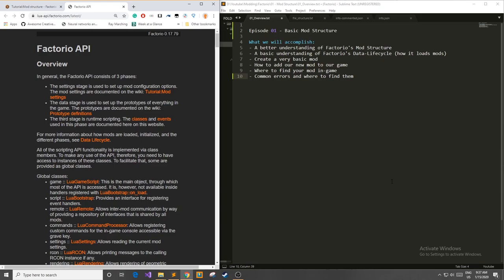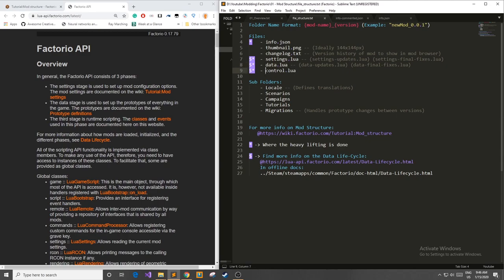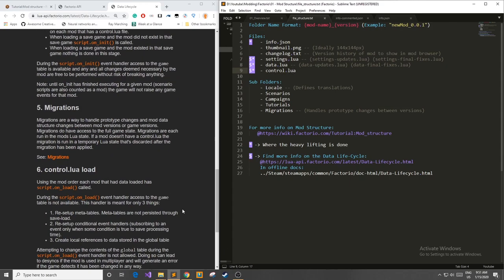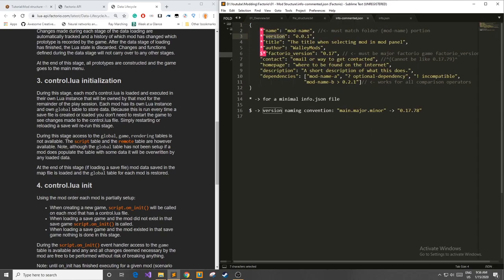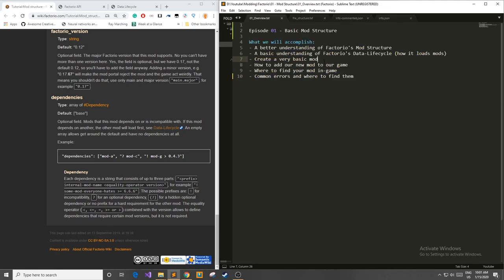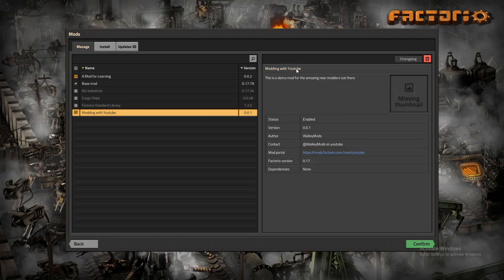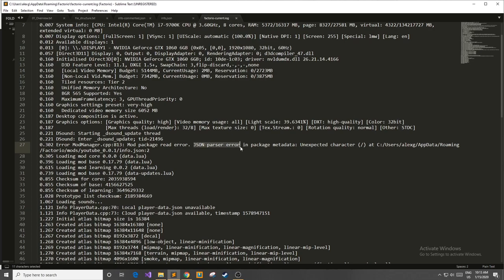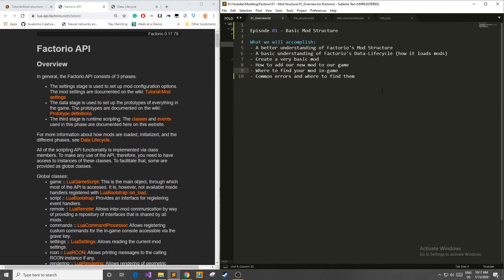Factorio Modding Series: 01 - Basic Mod Structure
Hello Everyone! Welcome to my first official episode in the Factorio Modding Series! In this episode, I talk about Factorio's Modding API mod structure. Understanding this is essential to creating mods with relative ease, and without too many headaches.

In this episode we will accomplish:
- A better understanding of Factorio's Mod Structure
- A basic understanding of Factorio's Data-Lifecycle (how it loads mods)
- Create a very basic mod
- How to add our new mod to our game
- Where to find your mod in-game
- Common errors and where to find them

As with all of the episodes in this series, all of my code and notes will be available on my github

This is a judge-free zone, great for new-comers to the community.